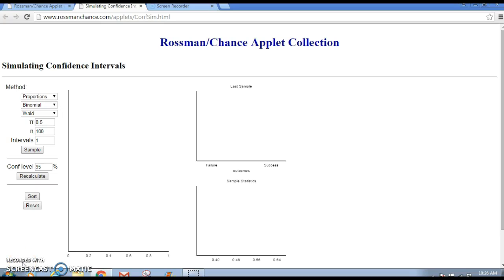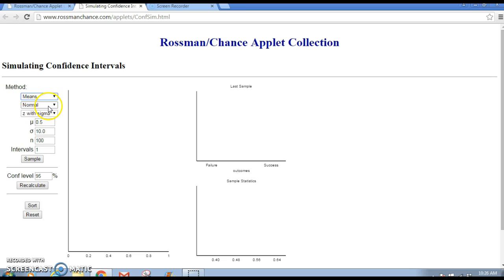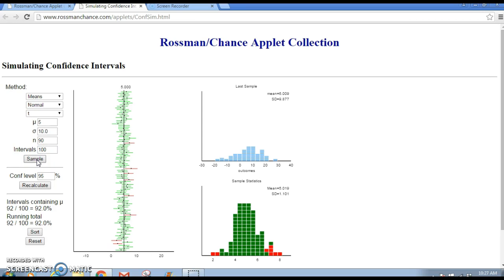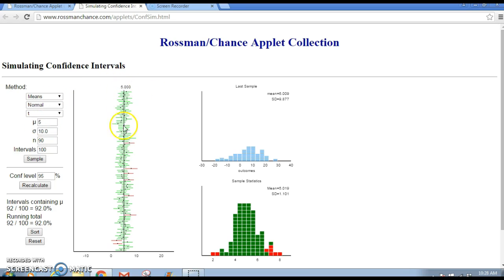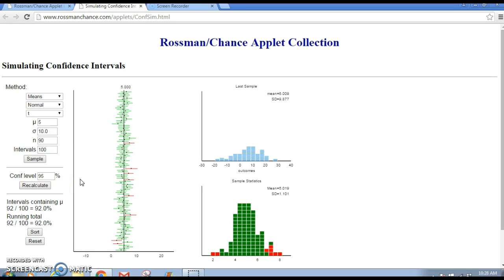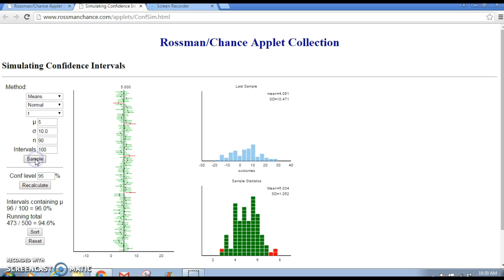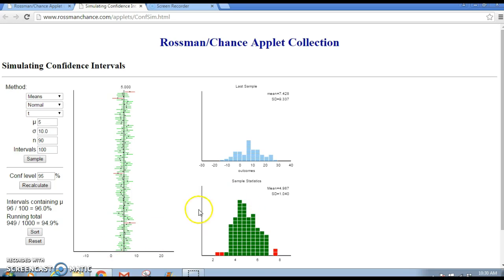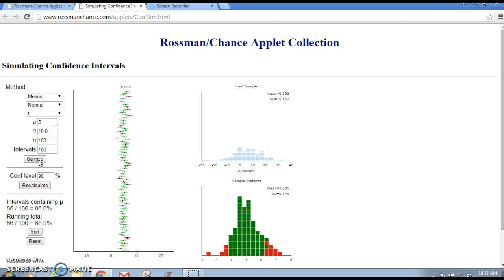Simulating Confidence Intervals